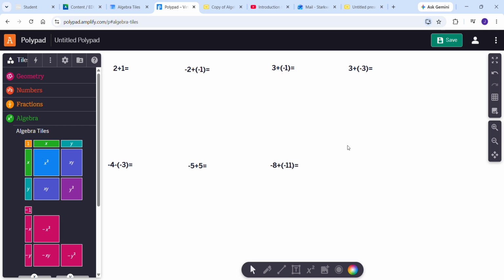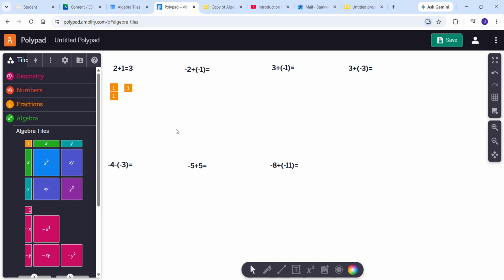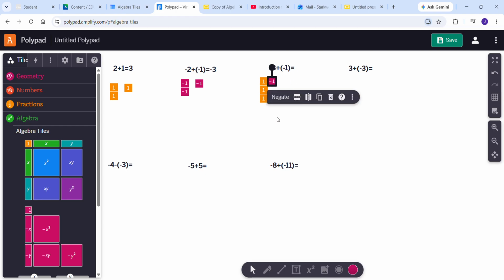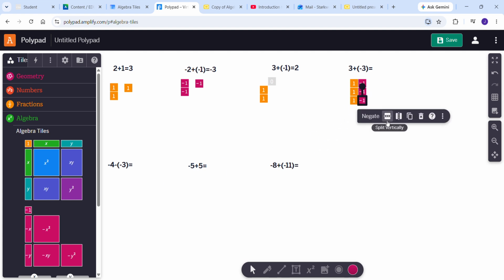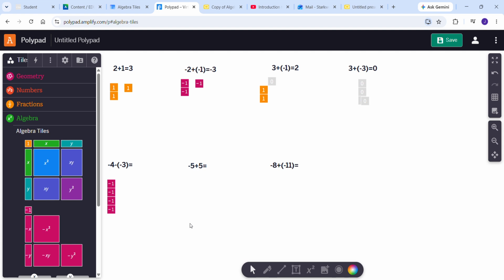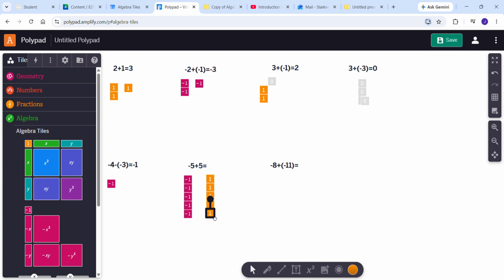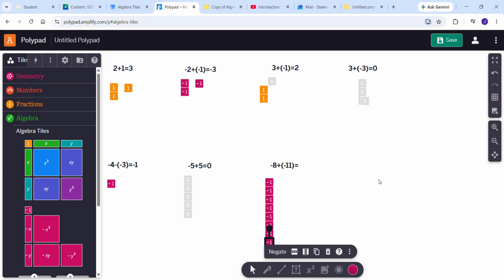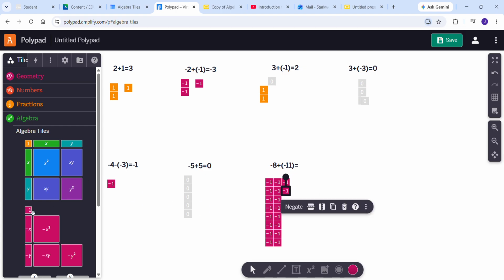Using Algebra tile to add and subtract integers.